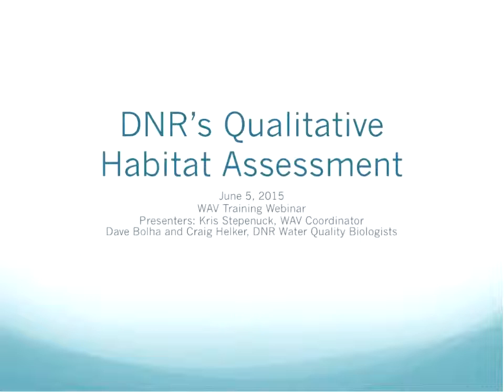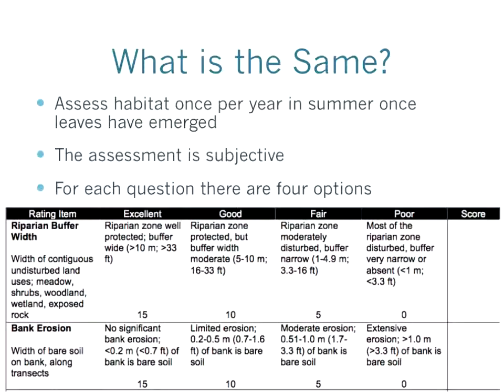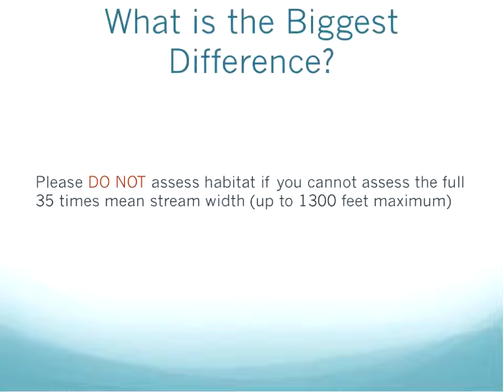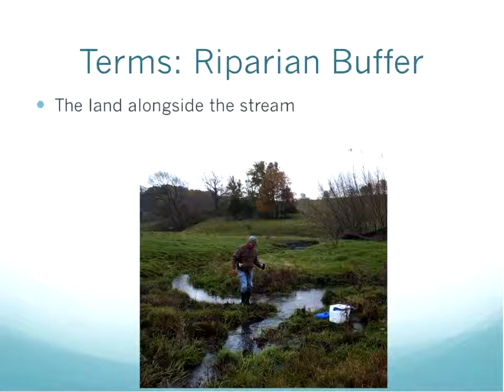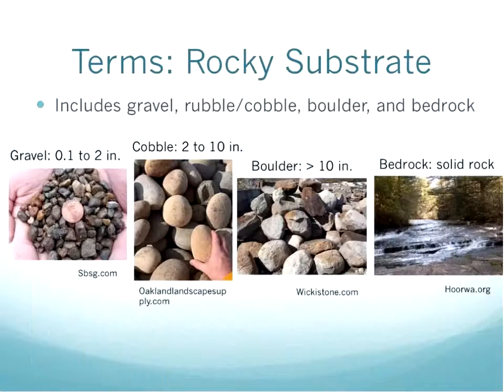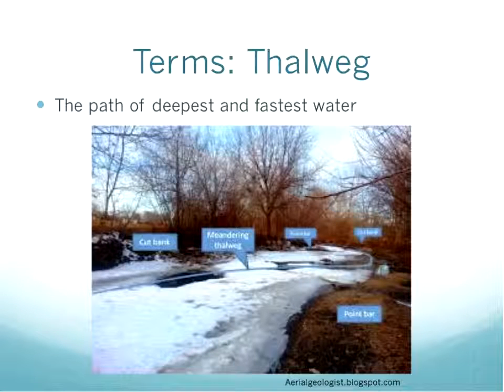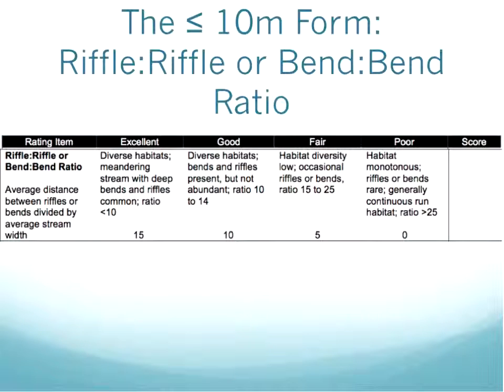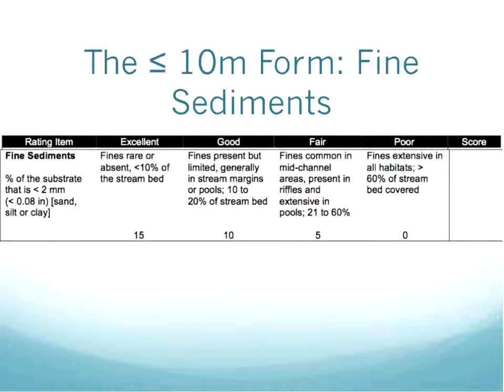DNR's Qualitative Habitat Assessment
This is a webinar that was recorded. It was designed to help WAV monitors understand how to assess qualitative habitat using DNR's methods.